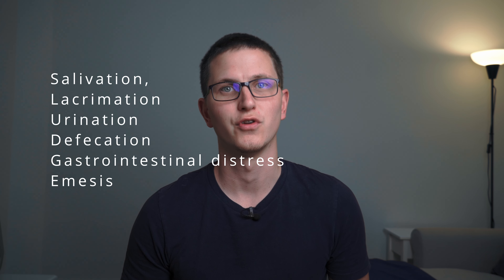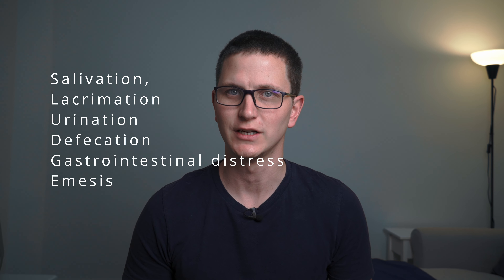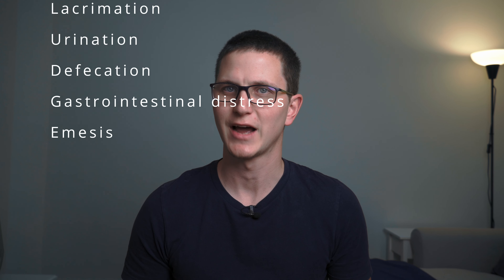What are toxidromes (anticholinergic, sympathomimetic, cholinergic, and sedative-hypnotic)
A toxic syndrome or toxidrome is a 'clinical fingerprint', characterised by a classic constellation of symptoms and signs due to toxic effects of chemicals in the body.